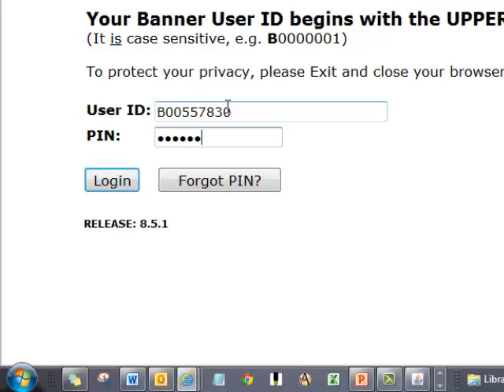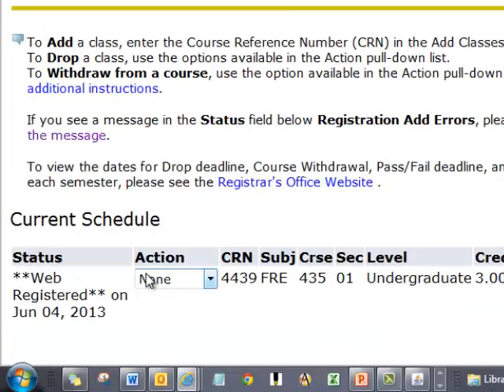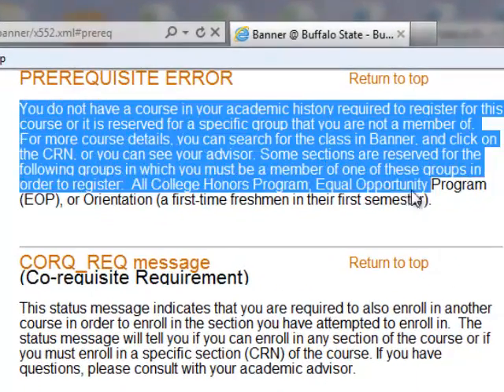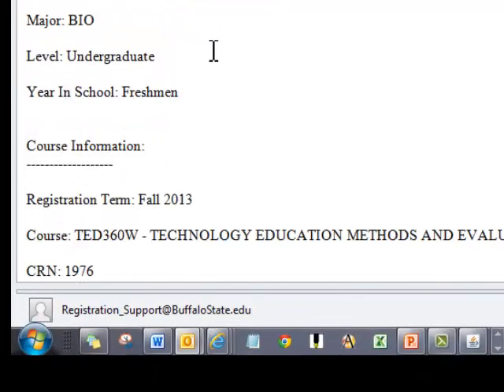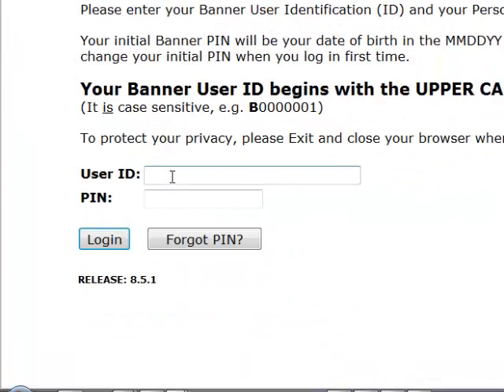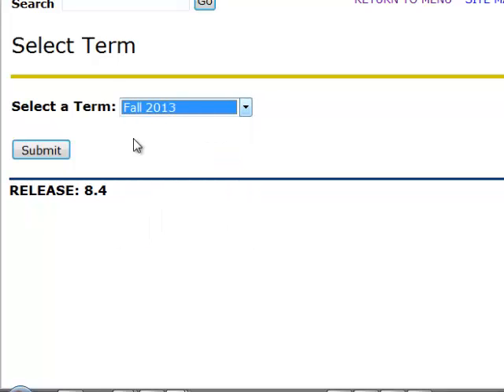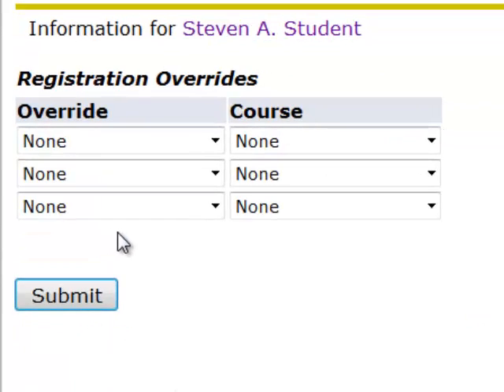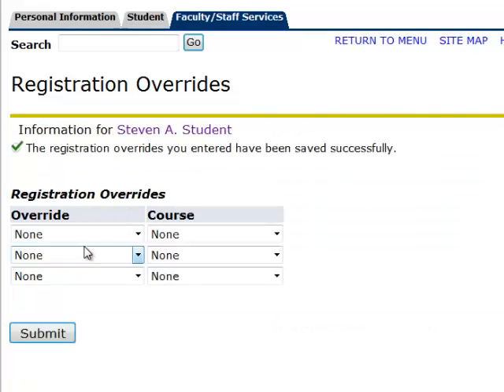How to Process Overrides in Banner SSB for Faculty, Buffalo State.